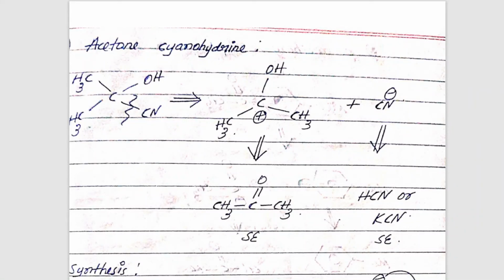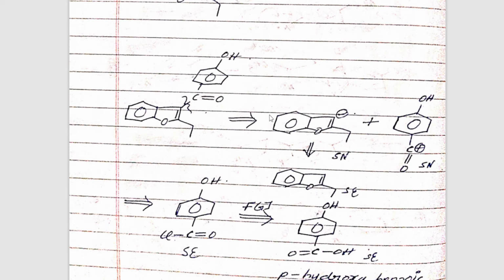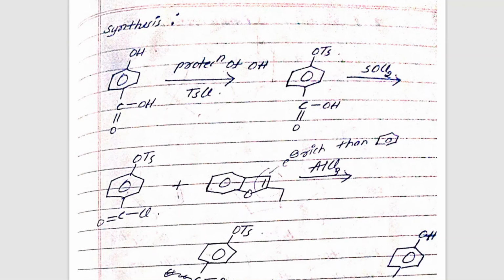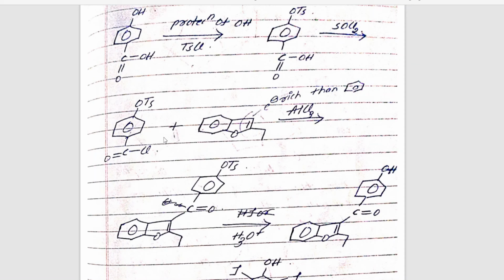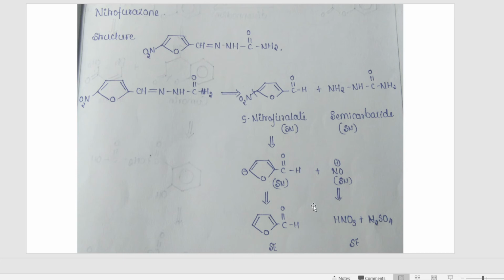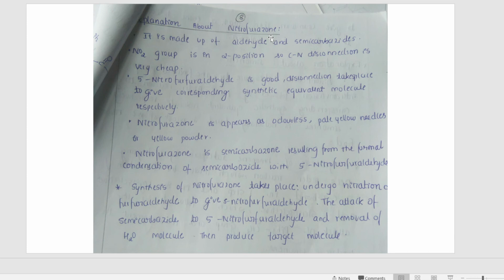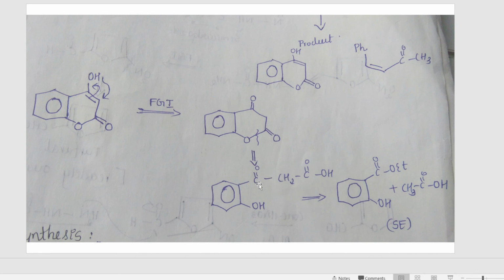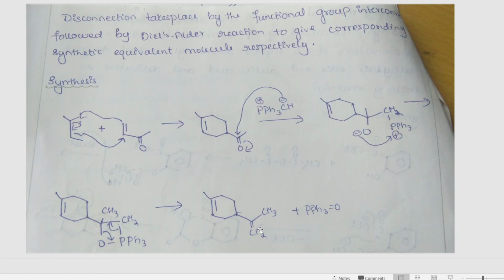Retrosynthesis (Unit 3) - class 6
Retrosynthesis of some important molecules - part 2